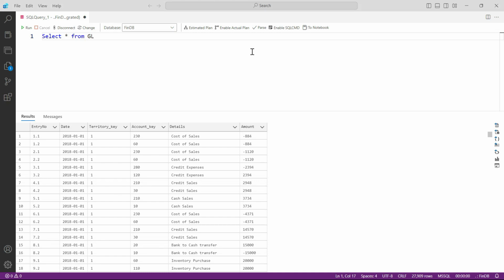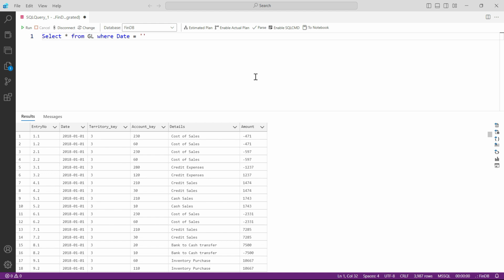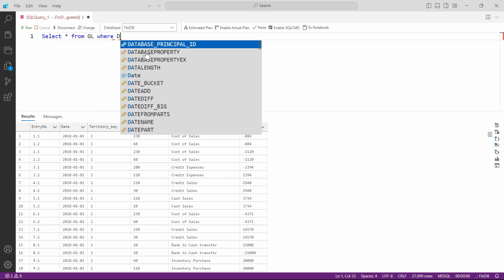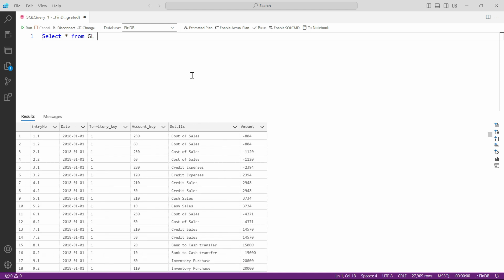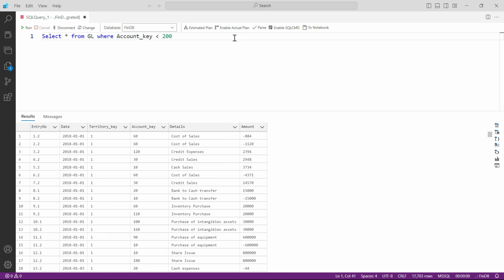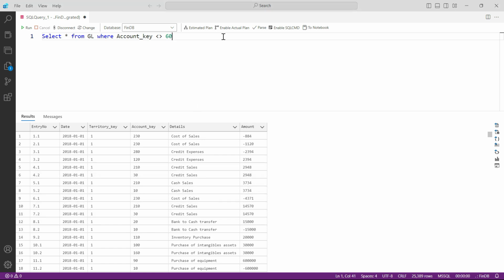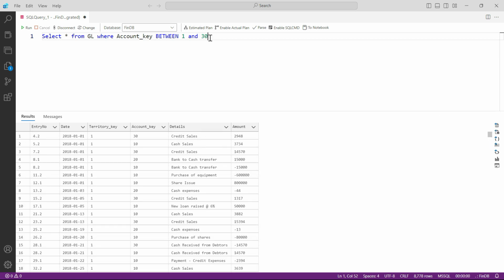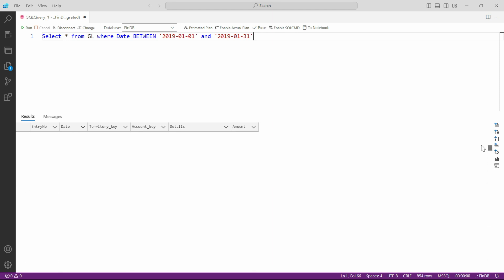SQL for Financial Analysis and Financial Reporting - Part 7: Filtering Data with Where 2